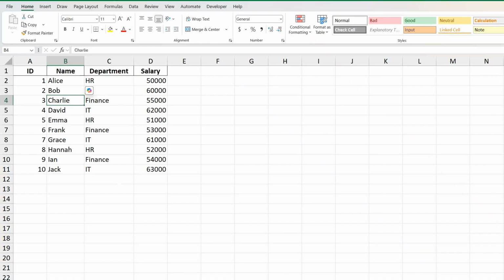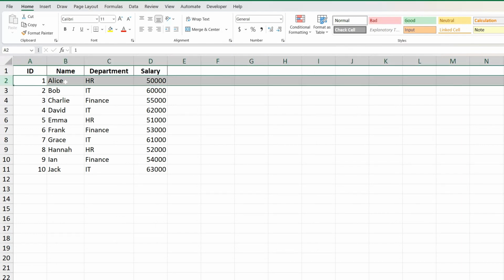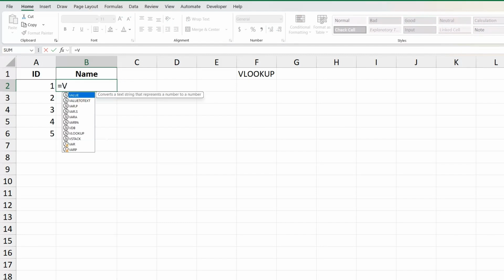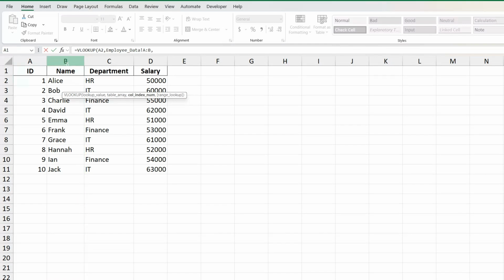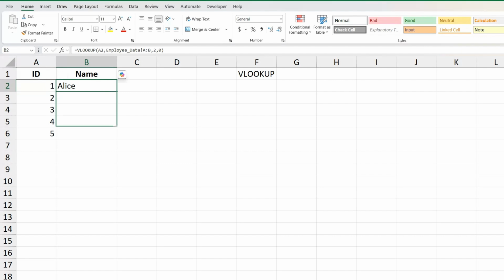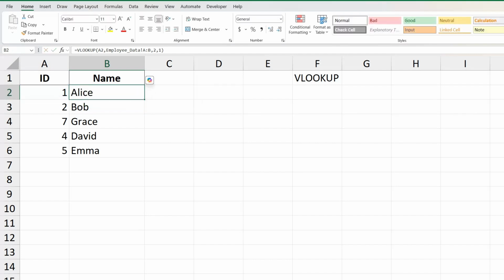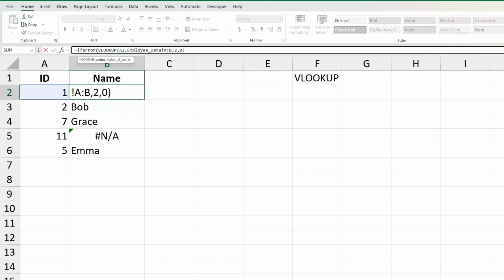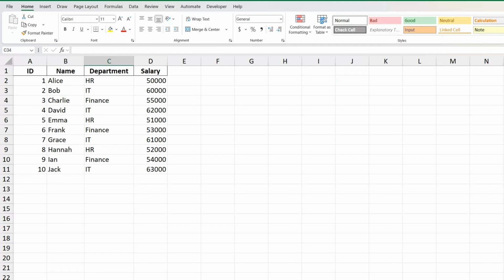Instantly Find Any Value in Your Excel Sheet -No More Scrolling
No more wasting time scrolling through endless rows. In this tutorial, you'll discover the one simple formula that can instantly find and match any value in your Excel spreadsheet. Ideal for beginners and pros alike—get accurate results fast! By the end, you'll be searching like a pro even if you’ve never heard of VLOOKUP.